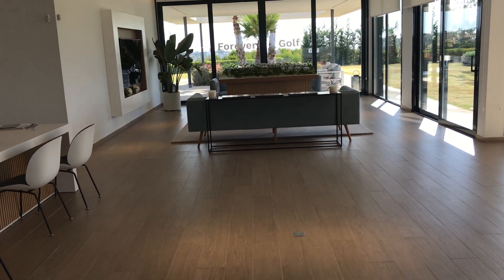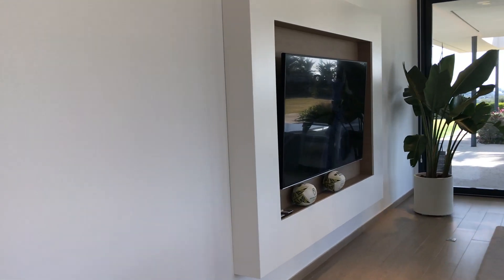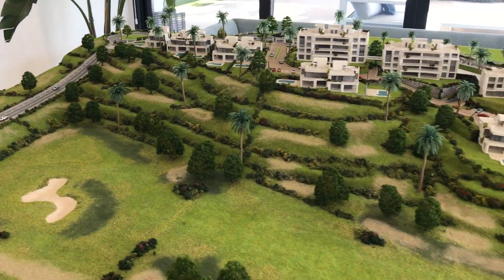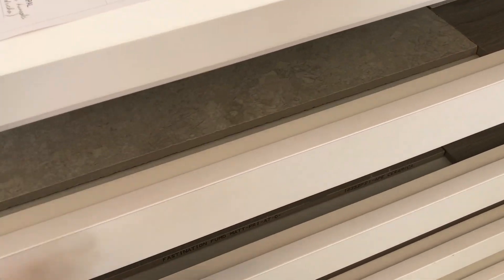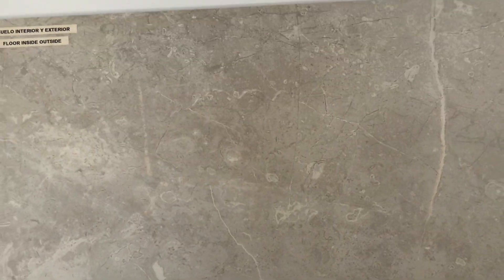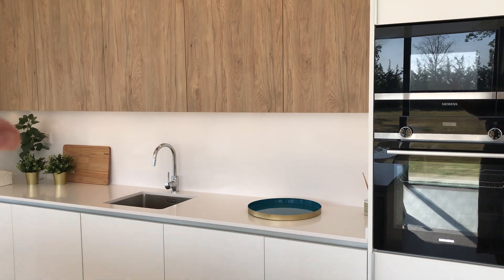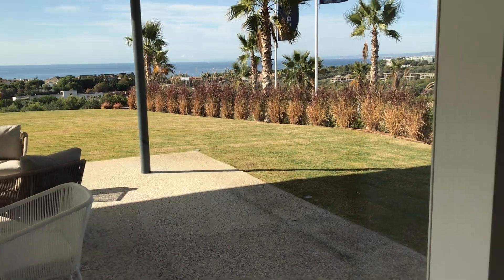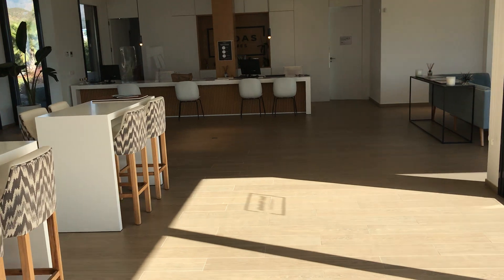Introducing a brand new exclusive luxury development in Marbella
If you are looking for a luxury apartment, townhouse or villa in Marbella, then this amazing new development is definitely worth a look. This video shows you the site of the new and exclusive community and where we will take you to find out more and evenutally choose every fixture and fitting you would like on your brand new luxury home on the Costa del Sol.

At the moment, as work is about to start, people who are buying before the properties are built can choose colours, tiles and even tweak the configuration of their property.

Here are the details of the developments below.